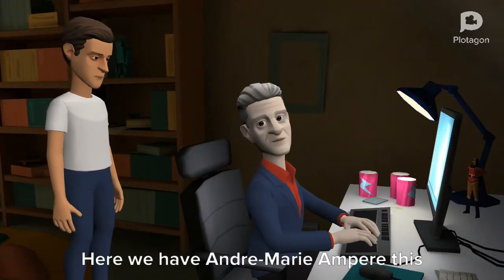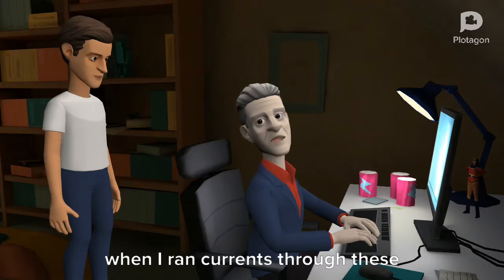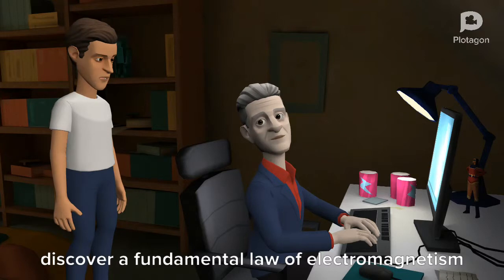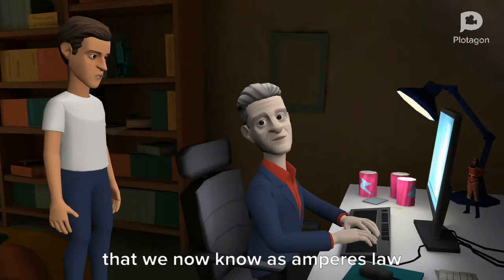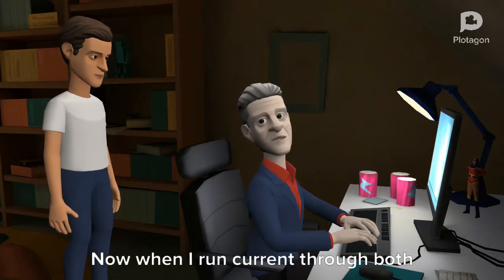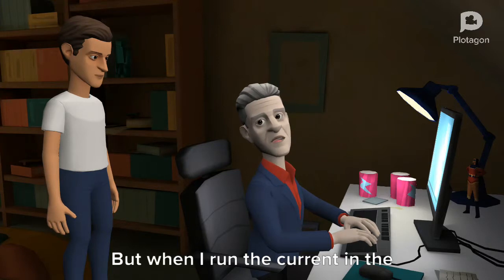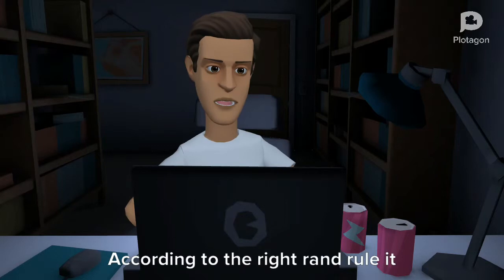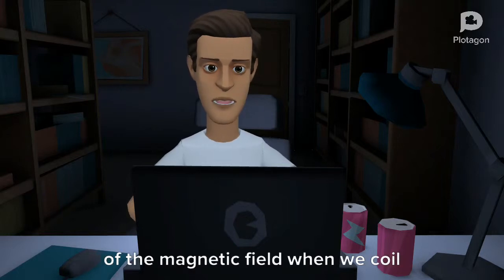Amperes law animation